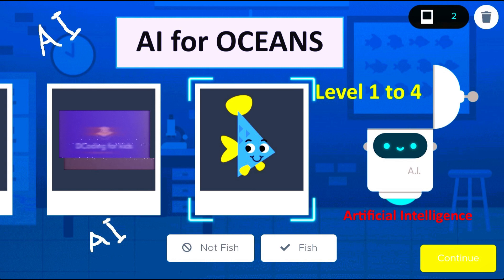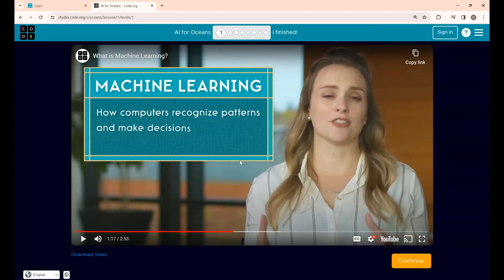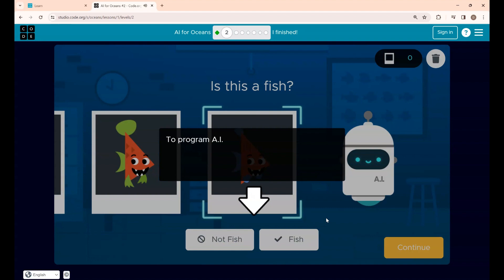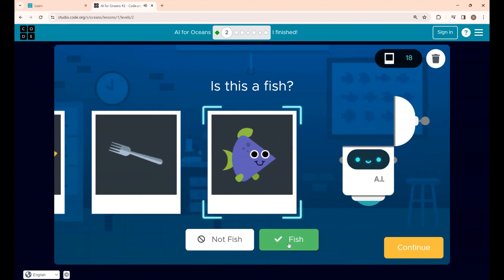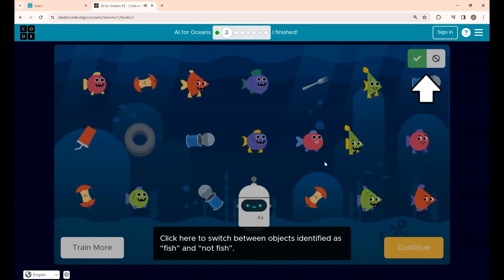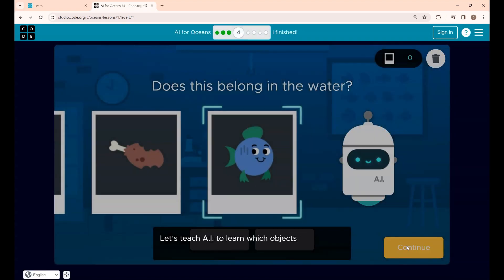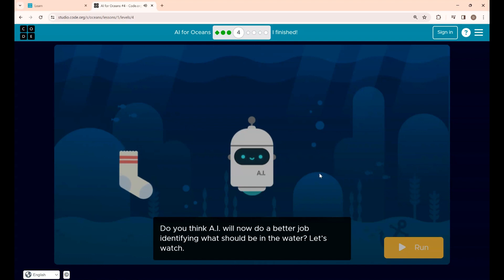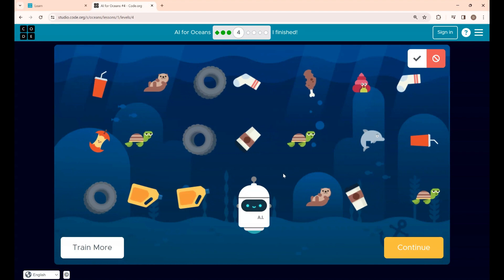AI for Oceans | Level 1 to 4 | Train ML Model | Hour of code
aiforkids aiforoceans Dive into the world of Artificial Intelligence with our complete walkthrough of the AI for Oceans Hour of Code game, covering Levels 1 through 4!

Are you curious about AI and machine learning but don't know where to start? This video is perfect for beginners, students, or anyone looking for a fun and interactive way to understand how AI is trained to solve real-world problems. We'll guide you step-by-step through the initial challenges of the Code.org AI for Oceans game, showing you how to:

Train an AI to distinguish between fish and trash.
Collect and label data effectively.
Understand AI's decision-making process at a basic level.
Successfully clean up the ocean with your intelligent robot!

Learn foundational AI concepts while helping save marine life! Whether you're doing an Hour of Code activity, working on a school project, or just looking for an educational game, this tutorial will get you started right.

Hour of code is an interesting website to learn block or game based coding. In this video we explained about AI for Oceans Game, from Level 1 to 4

This channel is mainly for kids and their parents who wants to learn coding at early stages .Our videos helps kids to explore new concepts and to develop their creativity skills and most importantly have fun.

Video chapters:
00:00 Introduction
00:31 Open AI for Oceans
01:17 Level 1: How AI works?
02:29 Level 2: Is this a fish? Train AI
07:05 Level 3: AI in action
07:39 Level 4: Let's train AI again
09:40 Let's watch the AI

Discover how to master artificial intelligence with this complete AI for Oceans walkthrough! This video serves as an in-depth Hour of Code tutorial, guiding you through the popular Code.org activity designed to teach machine learning to students. We provide a full AI for Oceans solution covering Levels 1-4, where you’ll learn the basics of training data to help a robot clean up the ocean. Whether you are searching for coding for kids, STEM education resources, or a beginner AI guide, this educational game makes computer science accessible. Watch as we explain how to train AI to identify fish or trash in this interactive ocean cleanup game, making it the perfect start for programming for beginners and interactive learning.